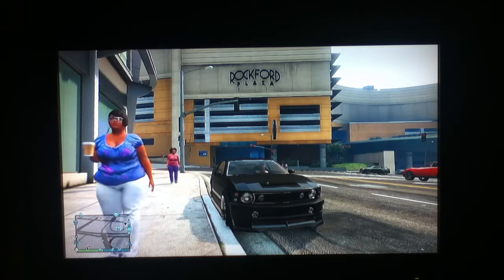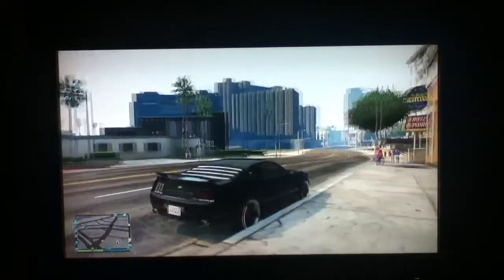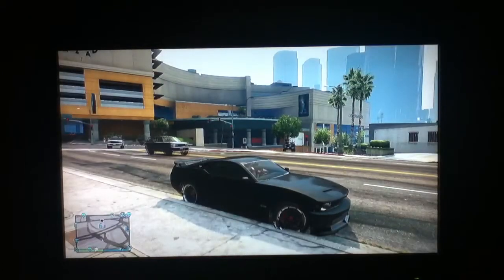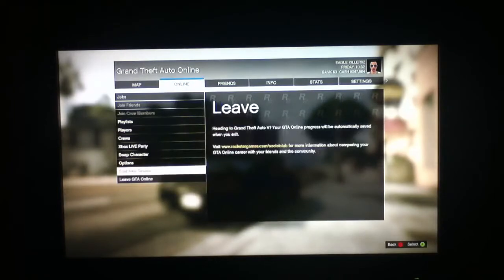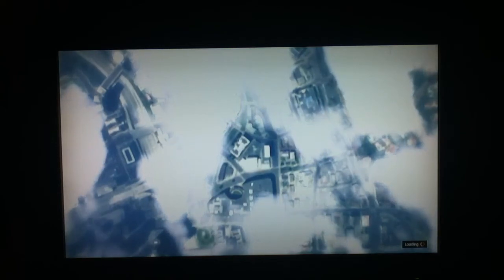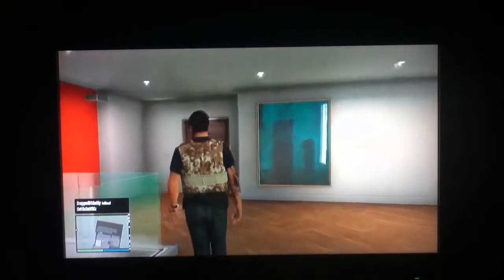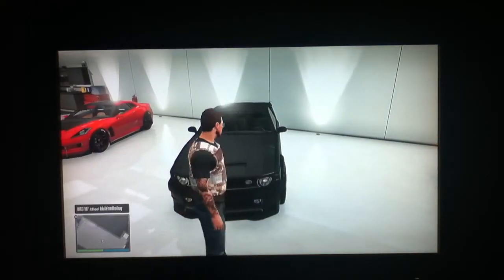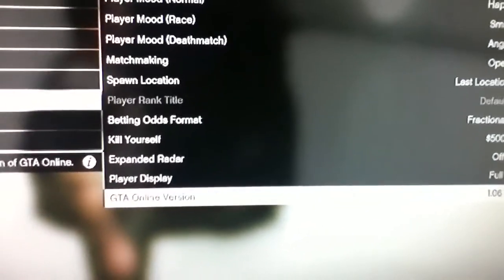NEW GTA 5 Online Money Glitch *After patch 1.06!*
The new update 1.06 just came out and like me everyone is excited until I noticed that they patched the LS customs money glitch :/ so here is the after patch version! Steps are listed below!
1. Set spawn location to last location.
2. Park customized car outside of LS customs for 1 to 2 minutes.
3. Drive into LS customs.
4. Sell your car and confirm the sell and press start and go over to online and down to swap character (spam A once you have pressed swap character).***MUST BE QUICK***
5. Before your character options come up make sure you are spamming A and you should spawn back with your car.
6. Enjoy your free money!
*If you spawn near LS customs and your car isn't by you just go to your garage and it should still be there*

If you spawn at your apartment that means you did not park for 1 to 2 minutes outside of LS customs or you didn't set your spawn location to last location. Make sure you guys do this glitch fast! Have a nice day!